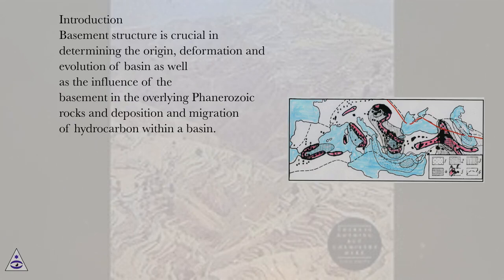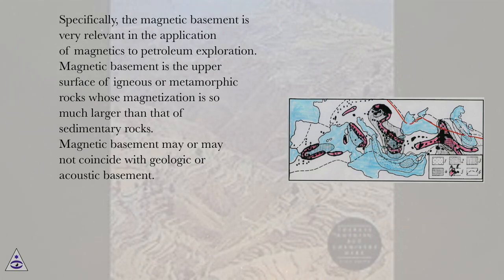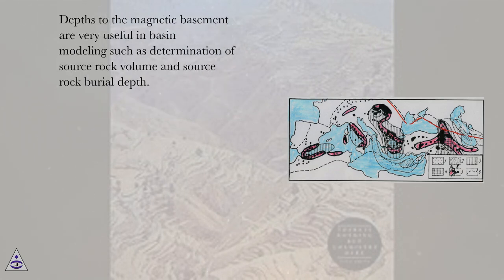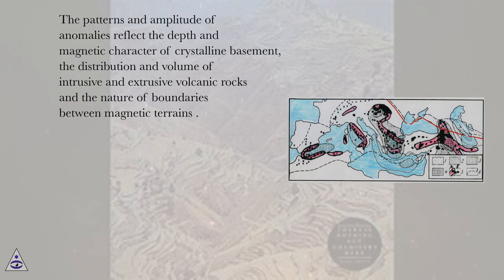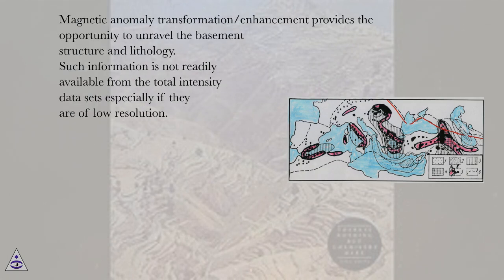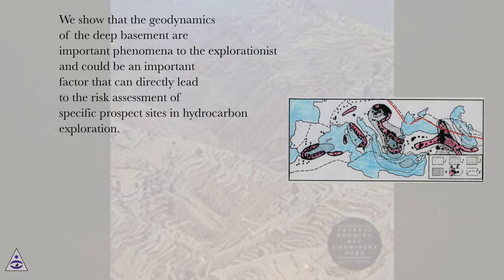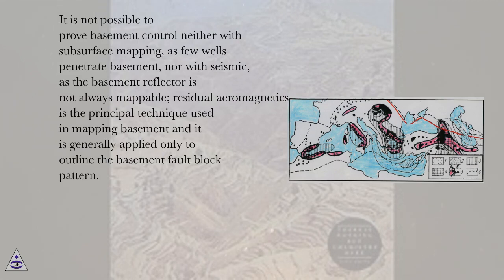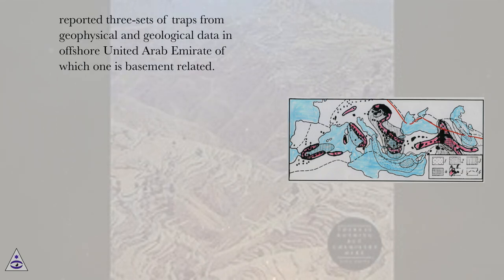Introduction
Tectonics Online Course
Section: 3D Modelling and Basement Tectonics of the Niger Delta Basin from Aeromagnetic Data
Lesson: Introduction
Tectonics.
The Caucasus Mountain System (Fig. 1) is the part of the largest Alpine-Himalayan collision zone, stretching out for 16,000 kilometers across Eurasia from the Western Mediterranean to the Western Pacific. In geological terms, it is represented by huge area of the Trans-Eurasian Belt (TEB) of Late Cenozoic activation, which was formed after the closure of the Mesozoic-Early Cenozoic ocean Neotetis (Sharkov, 2011). TEB is characterized by powerful modern processes of mountain building, appearance of rift structures, numerous intraplate basaltic lava plateaus and chains of intracontinental andesite-latite volcanic arcs that trace suture zone of continental plates collision. In that both types of magmatism developed almost simultaneously with each other and with the tectonic processes of the entire length of the belt. Large amagmatic blocks (North-Eurasian and Indian) are located on its both sides.
Despite of long-standing geological and geophysical investigations, the Caucasus is still insufficiently studied region, especially in terms of interrelation of its deep-seated structure with neotectonics and manifestations of late Cenozoiv volcanism. However, numerous diverse data obtained during the recent years, allow us to consider this region as a testing place for a comprehensive study of modern geodynamic and petrologic processes in zone of continental plates collision.
The aim of this lecture is synthesis of geological, petrological and geophysical information about the deep-seated processes in the Caucasian parts of the collision zone and their expression in the geological processes in the crust.

Location of the Caucasus Mountain System in World map of volcanoes, earthquakes and plate tectonics (World map of volcanoes, earthquakes and plate tectonics;. Compiled by T. Simkin, R.L. Tilling, J.N. Taggart, W.J. Jones and H. Spall. Smithsonian Institution and US Geological Survey, 1989).